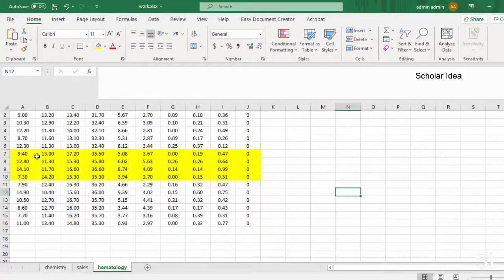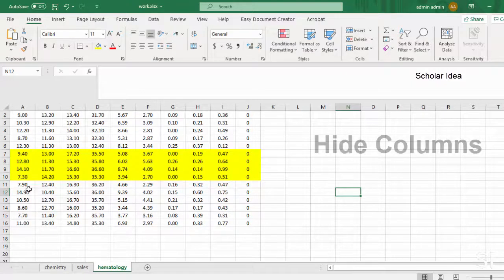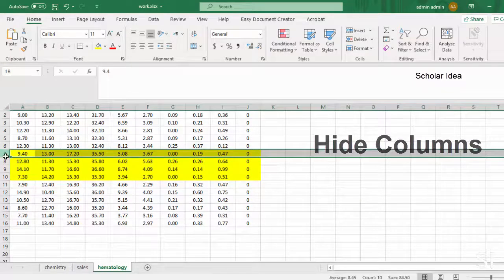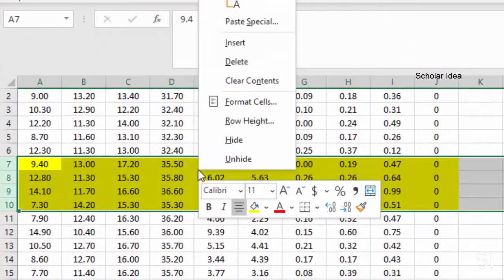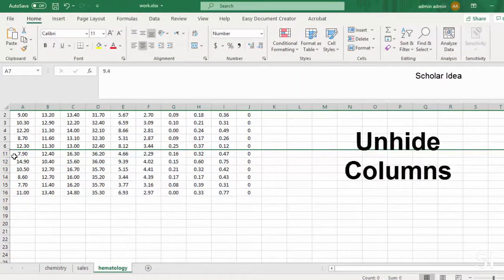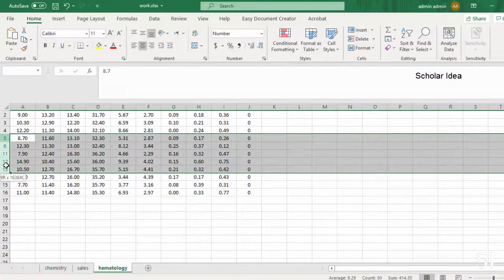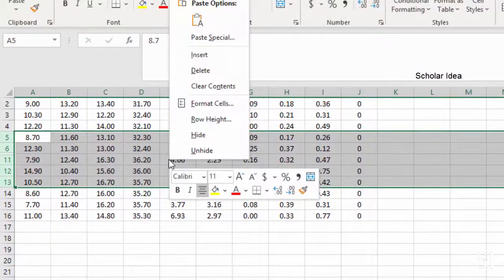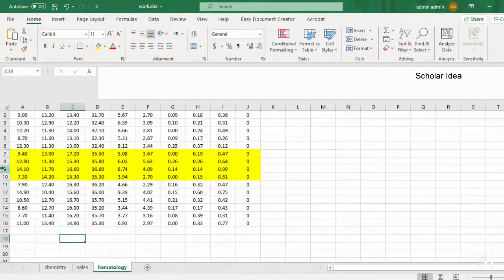How to hide or unhide columns in Excel?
You can hide some data on your sheet that you don't want to print or to show, also you can unhide the data at any time.